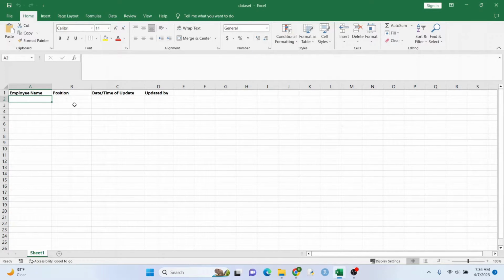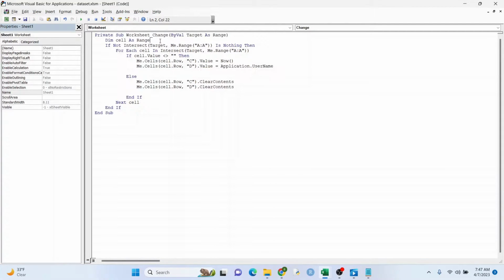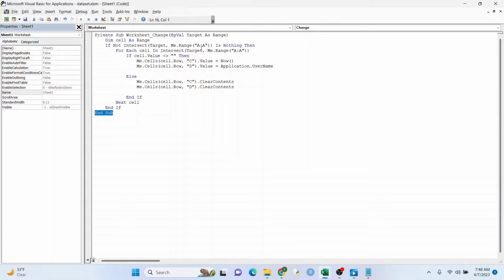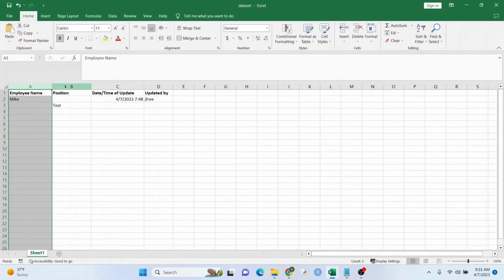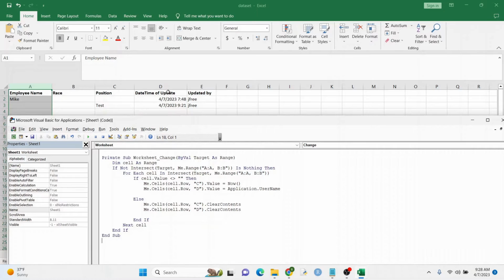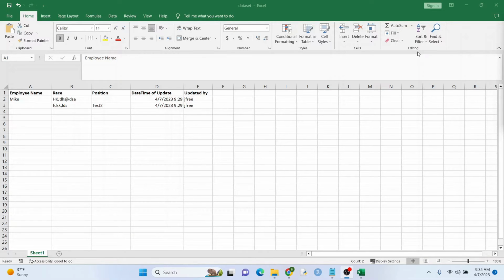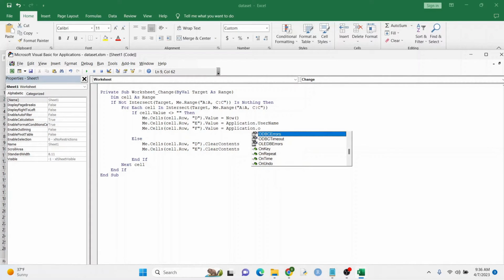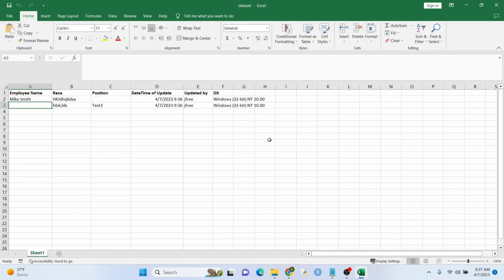Microsoft Excel - Automate a Username & Date/Time Stamp in Each Row After a Cell is Updated w/ VBA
In this tutorial, you'll learn how to create a username and date/time stamp in Microsoft Excel. This is a useful feature if you want to keep track of who is entering data and when. With this step-by-step guide, you'll be able to create a customized form that will automatically generate a username and timestamp every time data is entered.  The function is triggered any time cells on select columns are updated and the date/time and username stamps are tracked on every row.  So if you enter data on A1 and B1, you would get a date/time stamp on C1 and a username stamp on D1 for example.

This tutorial covers setting up to adding the basic data validation rules (basically any time something is added/updated in selected columns) for creating a macro that generates the username and timestamp. Whether you're a beginner or an experienced Excel user, this tutorial is perfect for anyone looking to streamline their data entry process. At the end, I threw in a little bonus to also get the operating system of the user after a cell is updated as well.

With these easy-to-follow instructions and helpful tips, you'll be able to create a customized spreadsheet form that will save you time and effort.

VIDEO SUMMARY

Intro: 0:00
Explanation: 0:06
Add in/explanation of the VBA code: 0:31
Test the date/time and user stamp: 2:12
Adding another column to the range: 2:29
Pick and choose columns (example: A and C, but not B): 3:01
Bonus - track the operating system of the user after update: 4:38
Important: Save as macro enabled workbook: 5:59
End Scene: 6:35